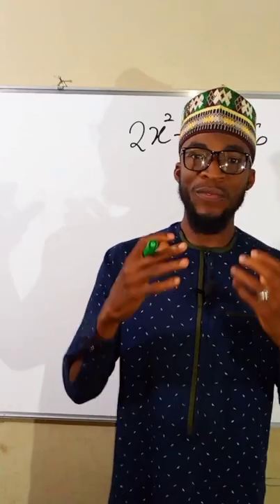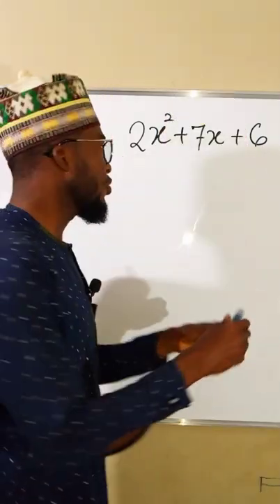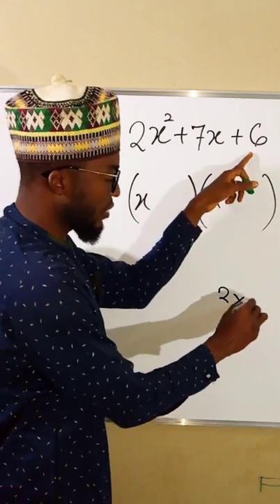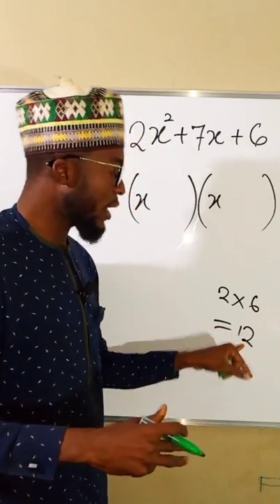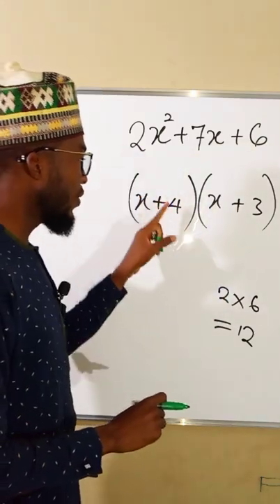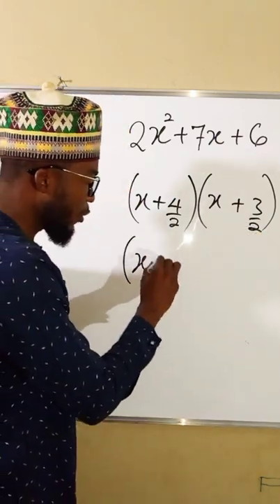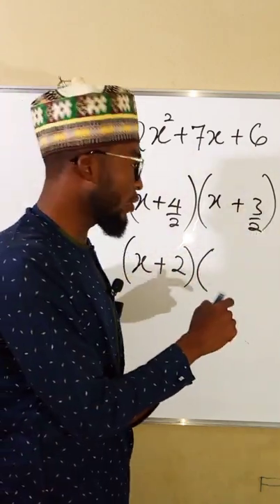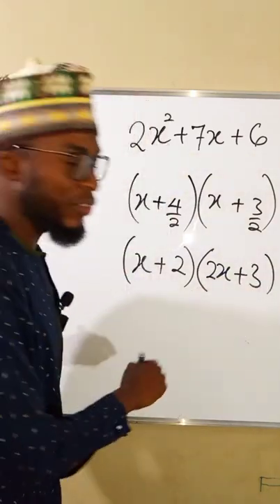How to Factorise a Quadratic Trinomial when the leading coefficient is not 1